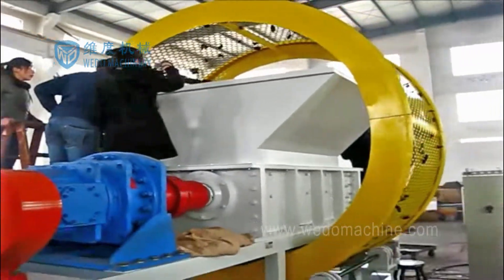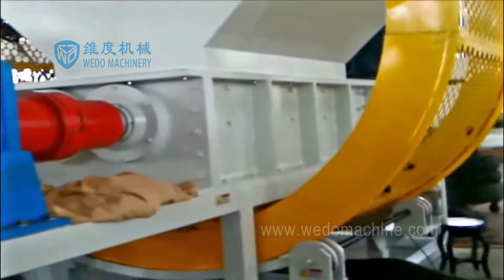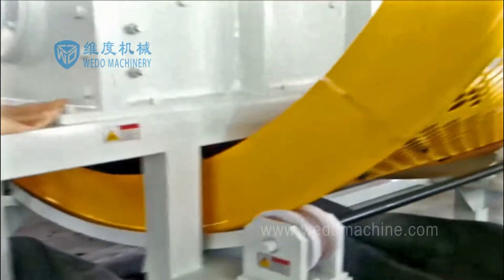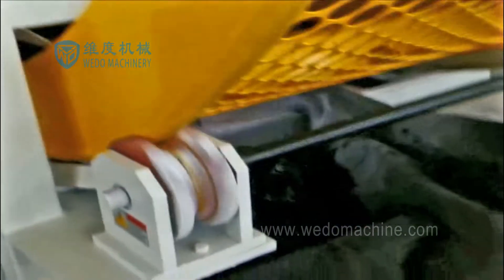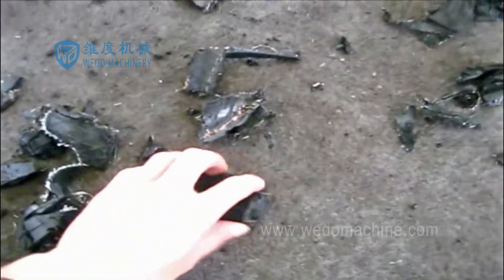Double Shaft Shredder Machine